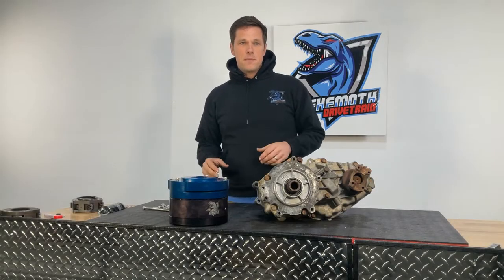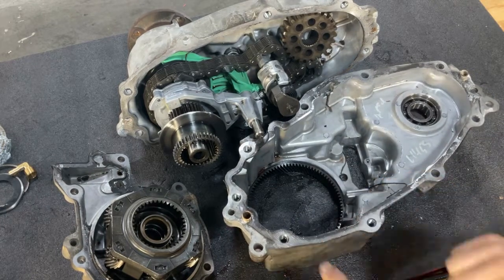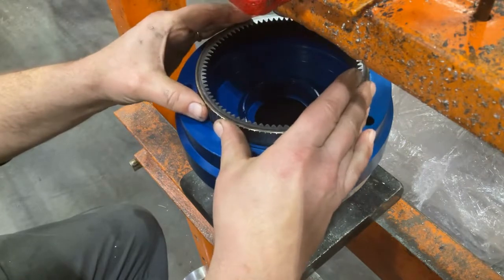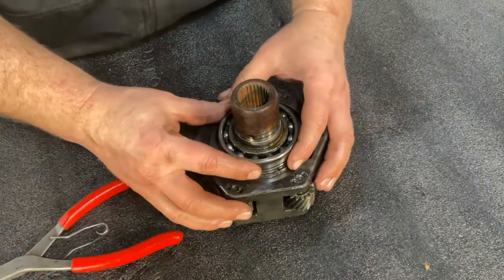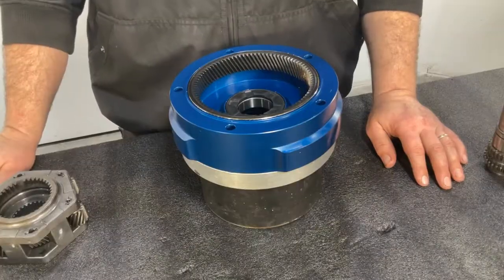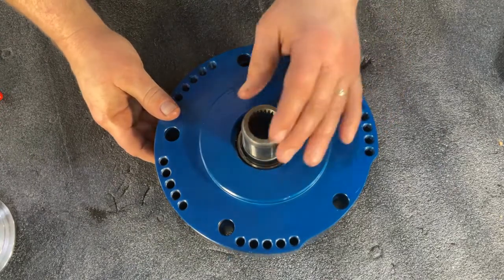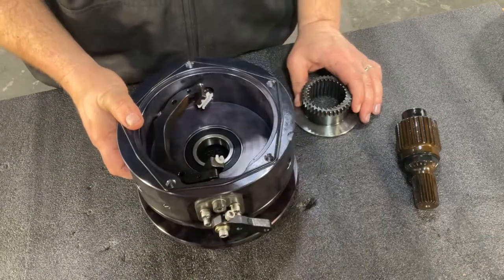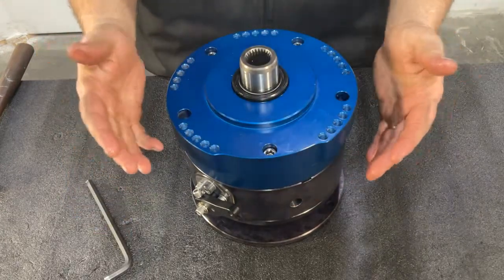Installing BW 1354 Gears in the Behemoth Drivetrain Ranger Standard Model Strongbox doubler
This easy to follow video will take you step by step through the process of installing BW 1354 Gears in the Behemoth Drivetrain Ranger Standard Model Strongbox doubler.